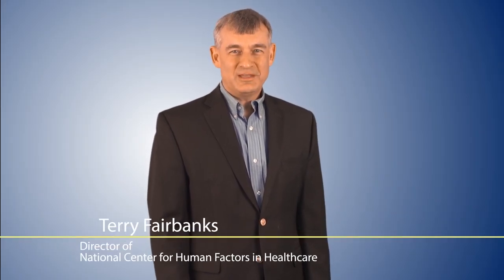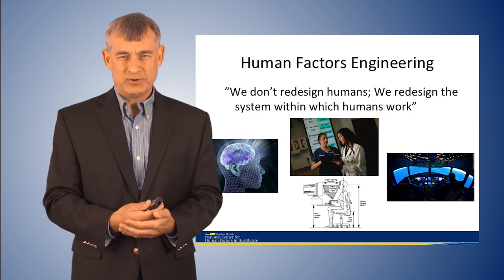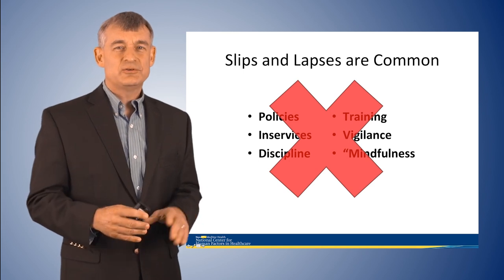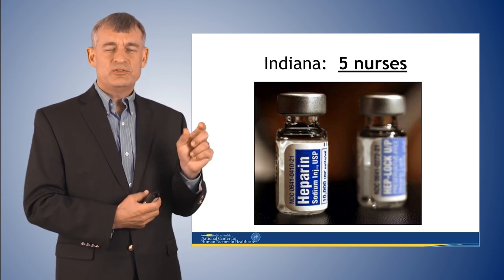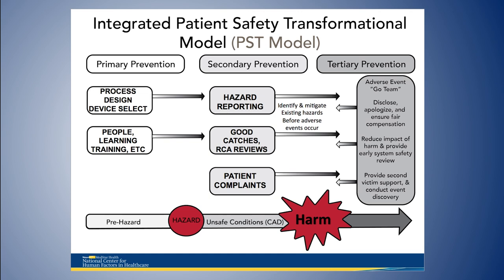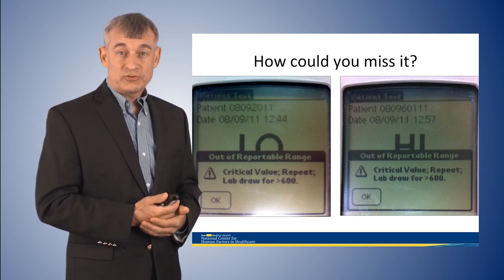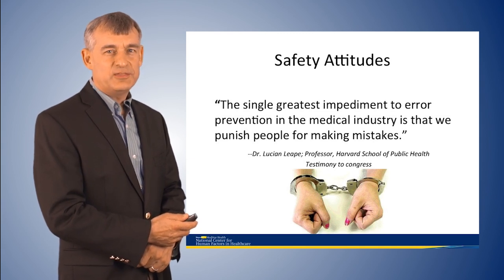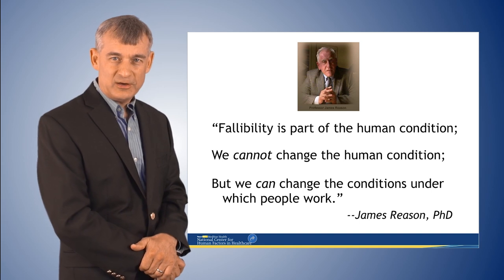Human Factors and Systems Safety Engineering in Healthcare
Terry Fairbanks, director of National Center for Human Factors in Healthcare, discusses why it matters to integrate human factors engineering and system safety engineering into healthcare.